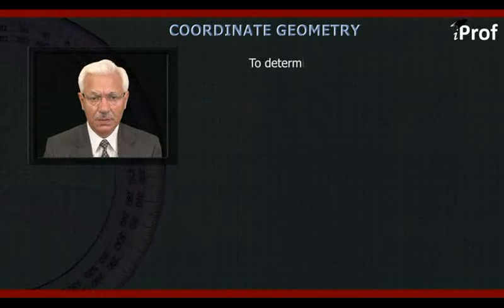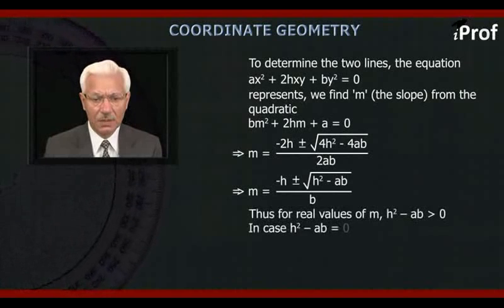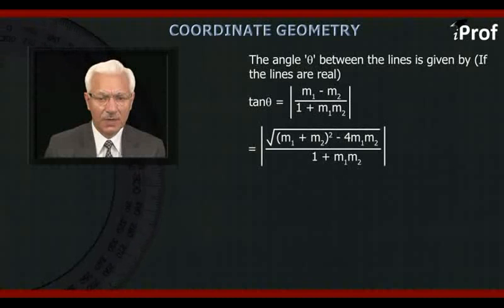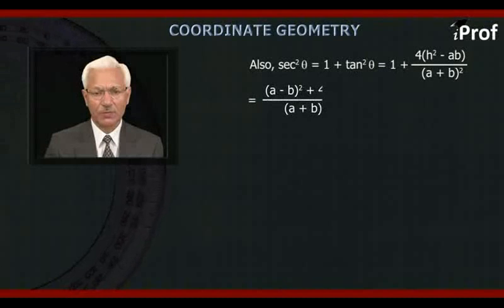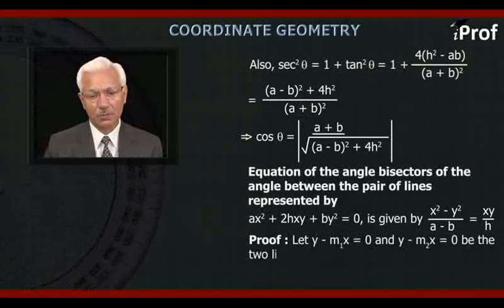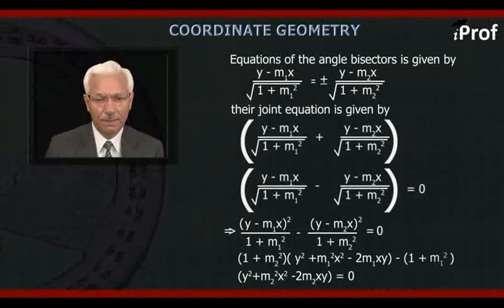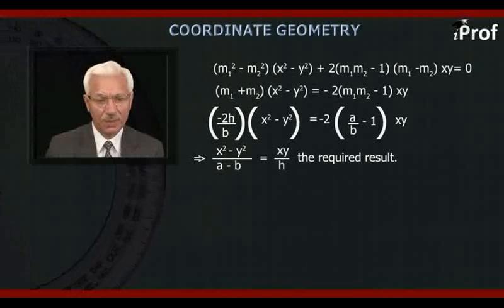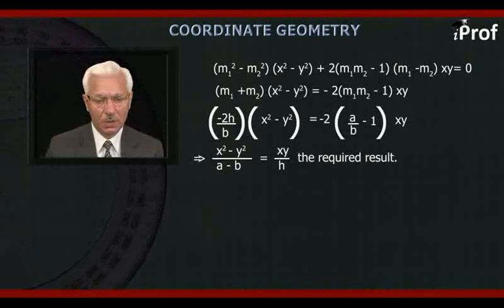CONCEPTS OF PAIR OF STRAIGHT LINES P2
CONCEPTS OF PAIR OF STRAIGHT LINES P2, study and achieve your academic goals by taking help from iProf India Learning videos. Learn Coordinate geometry with highly qualified teachers. This video will teach you basic & advanced concepts of geometry, line, conic section, parabola, hyperbola & their properties. You can also Download iProf Study Buddy India’s best free educational app to get all study material, tests, notes in a mobile App.